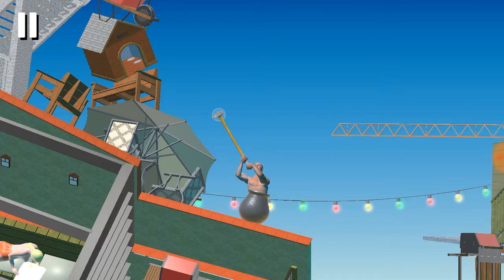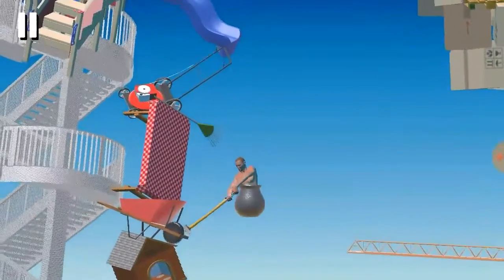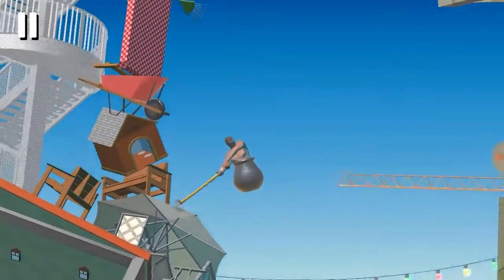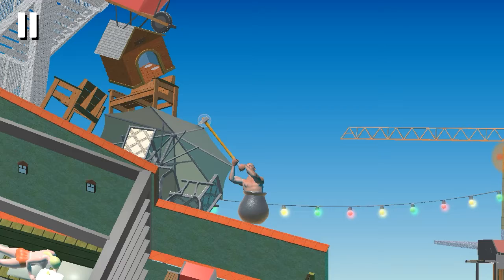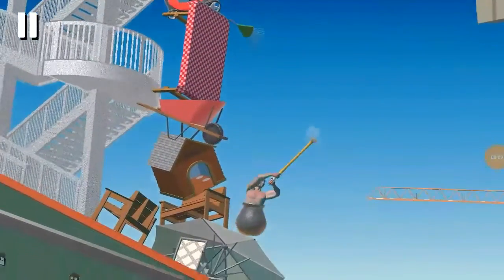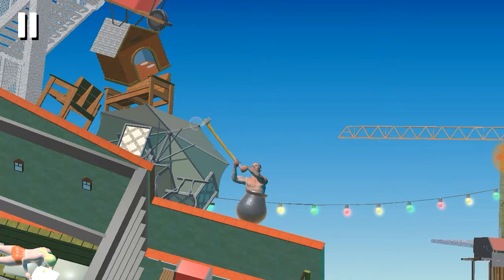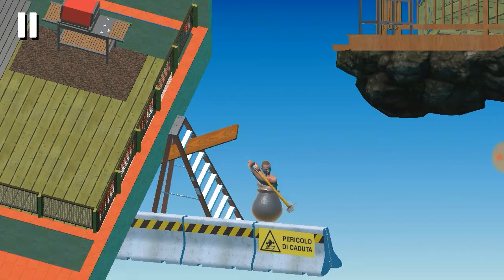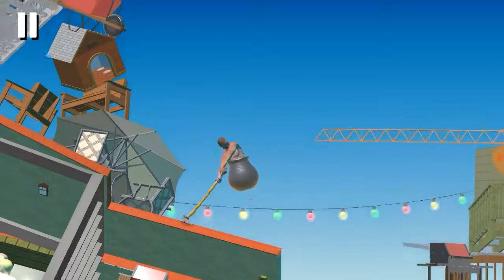Getting over it | RAGE QUIT